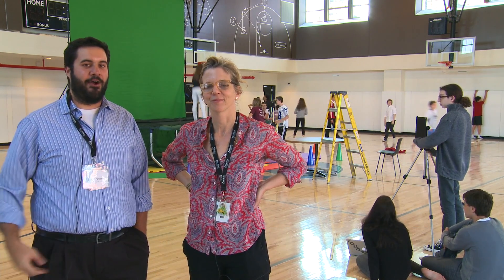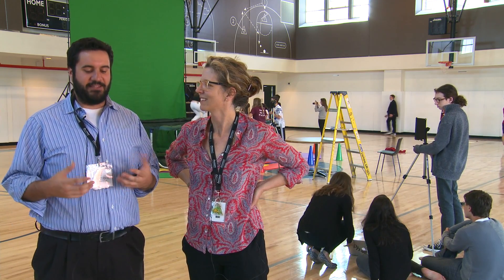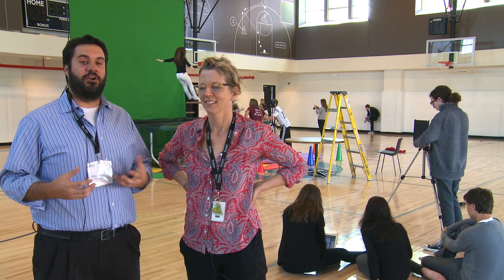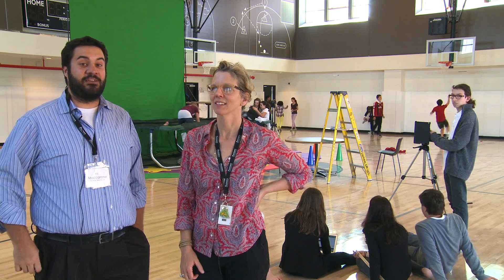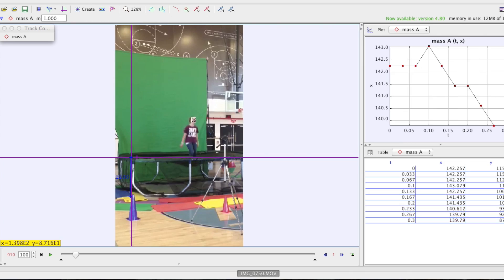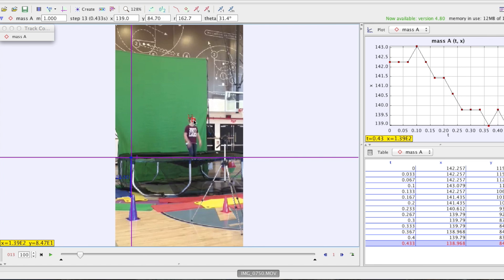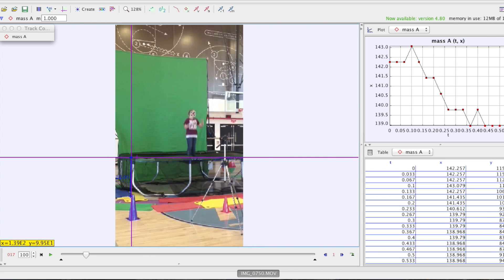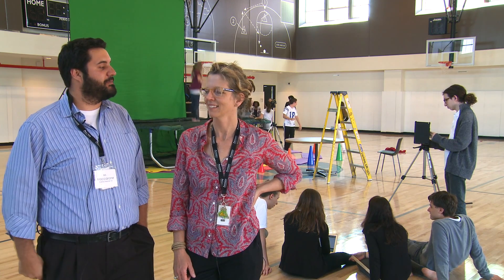STEAM Driven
Last year, Mike Maccarone, curriculum specialist for Upper School science, and Kate Howard, curriculum specialist for the visual and performing arts, collaborated to integrate the arts into STEM (Science, Technology, Engineering and Math) studies, forming a STEAM program. Exploring the idea of "transformation" from both a scientific perspective—as the transformation of energy—and from an artistic perspective—as the transformation of meaning—this program merged the activities of two different classes.